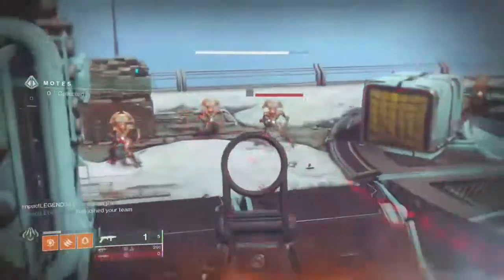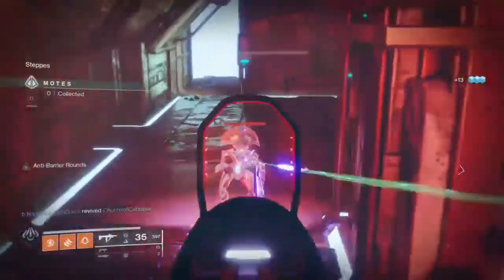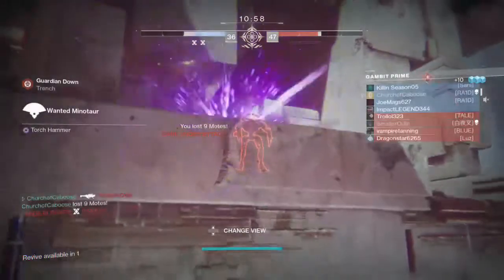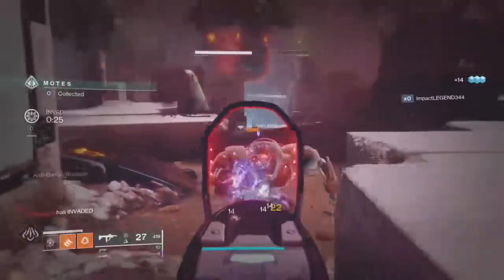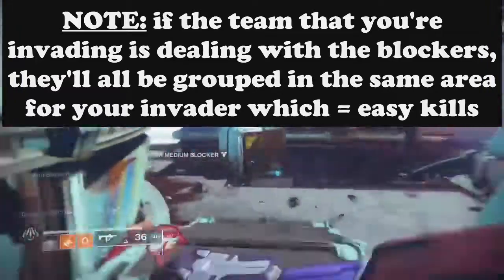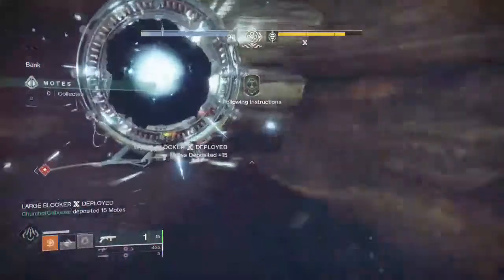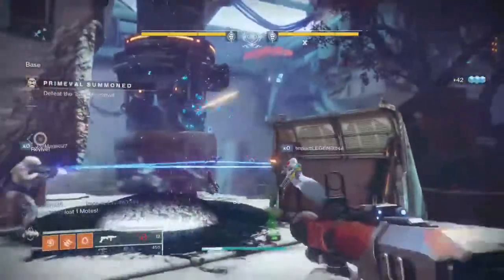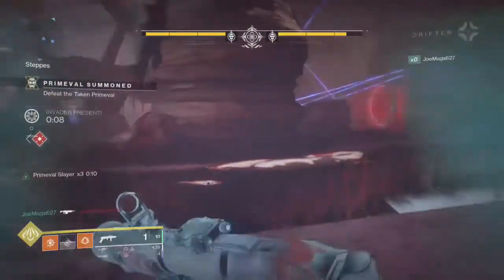Gambit 101 l How to Succeed in Gambit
New to Destiny? Frustrated with Gamibt? Need friends to learn how it all works? Then this is the video to you!! We cover the basics of Gambit and how to succeed.

Instagram Profiles:
@SmallIamLiftIMust (Fitness Account)
@ChurchofCaboose (YouTube Account)